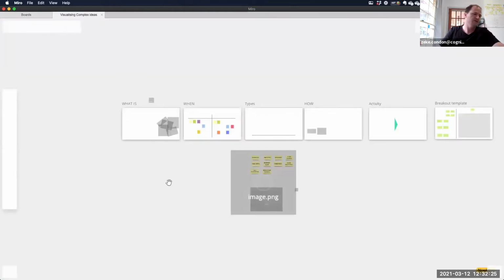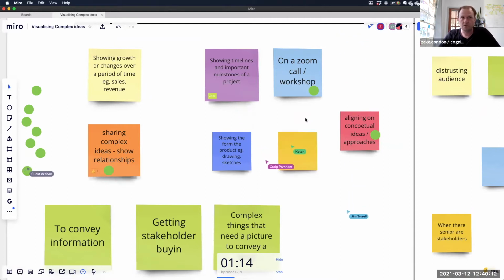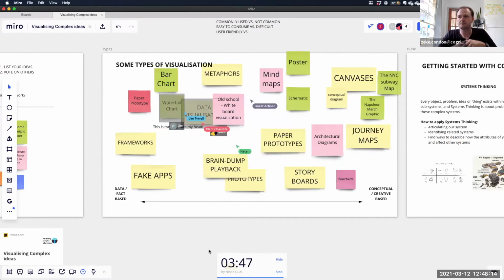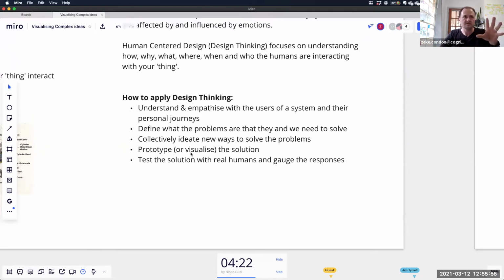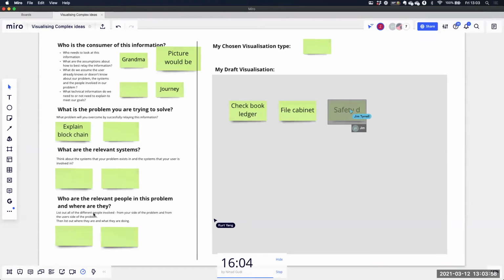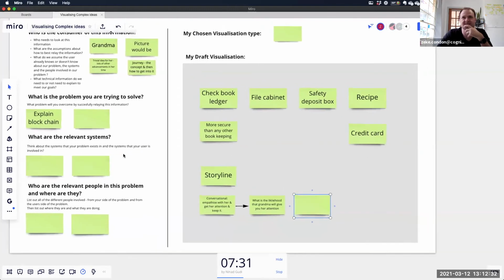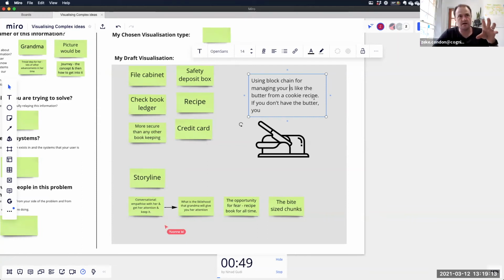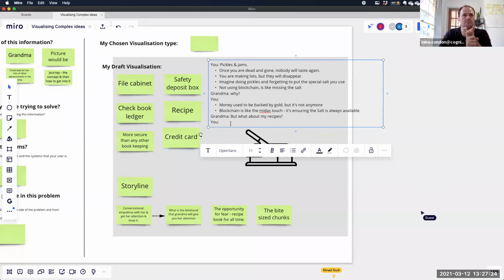Visualising Complex Idea: Workshop replay